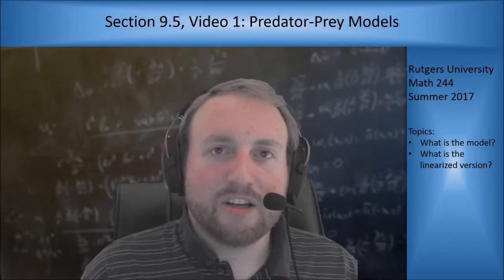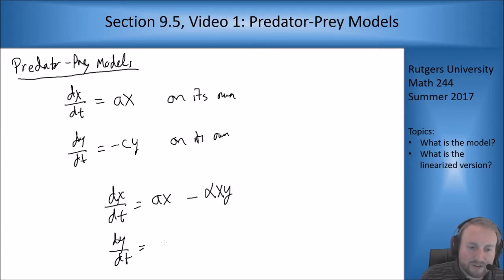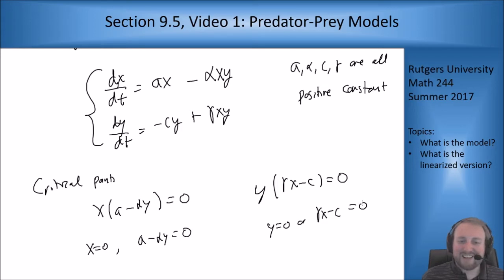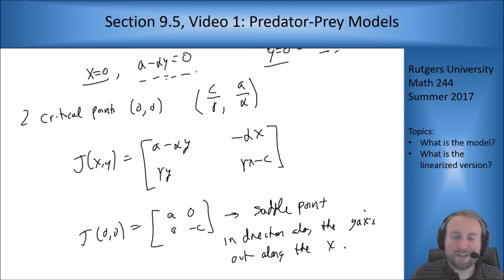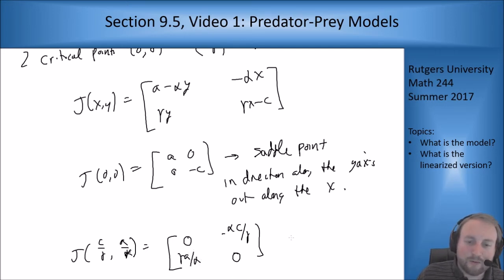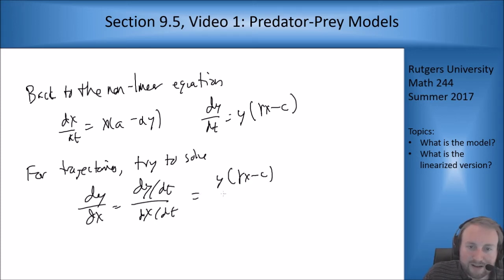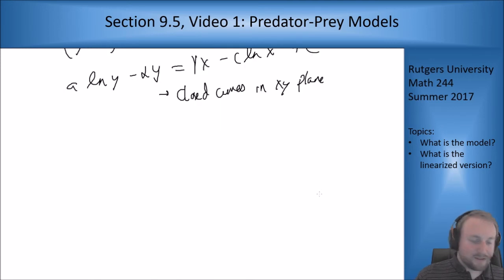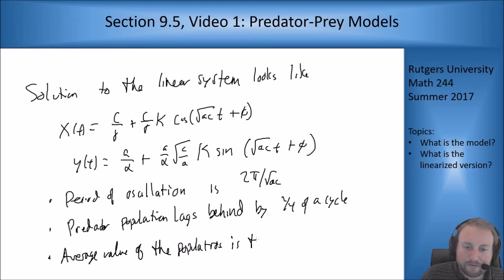MATH 244: Section 9.5, Video 1: Predator-Prey Models